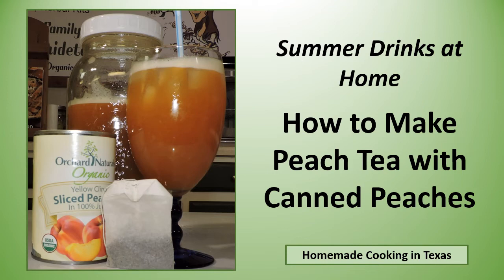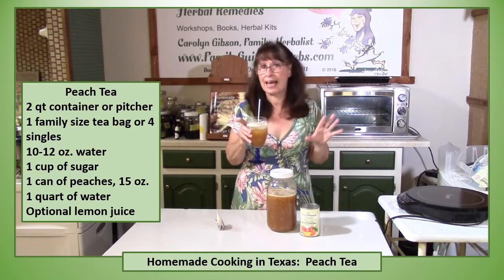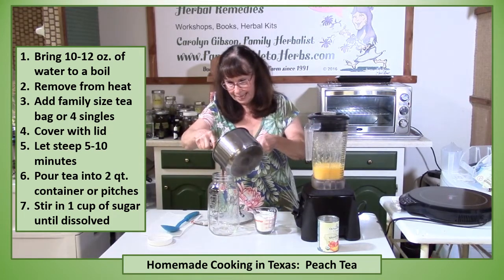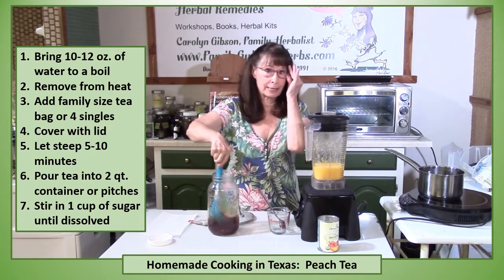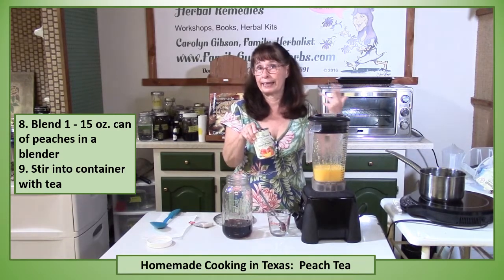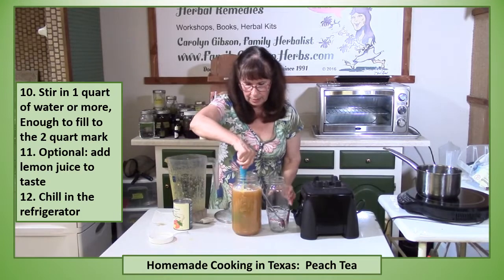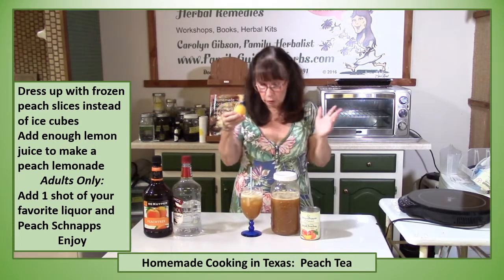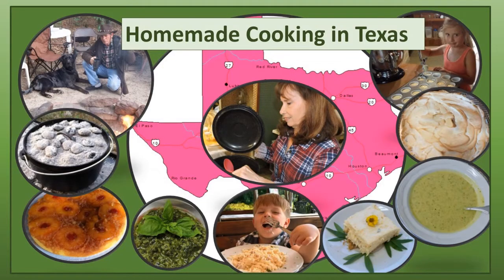Summer Drinks to Make at Home: Peach Tea with Canned Peaches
Peach Tea is easily made at home with tea bags, canned peaches a little sugar and water.  Most recipes will call for peach nectar.  What is Peach Nectar but Peaches boiled with sugar and water and a little lemon juice.  What is in canned peaches?
Peach Tea
2 qt container or pitcher
1 family size tea bag or 4 singles
8-12 oz. of water
1 cup of sugar
1 can of peaches, 15 oz.
1 quart of water
Optional lemon juice
Sorry this recipes is not in it, but you can enjoy my many others.